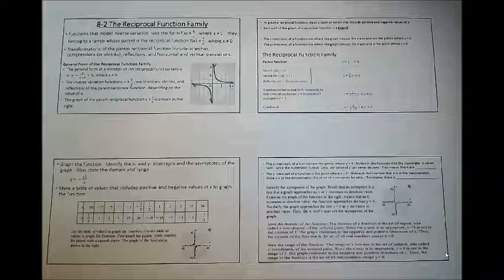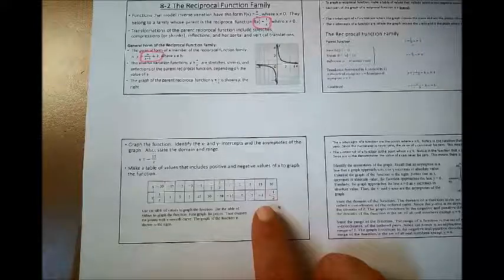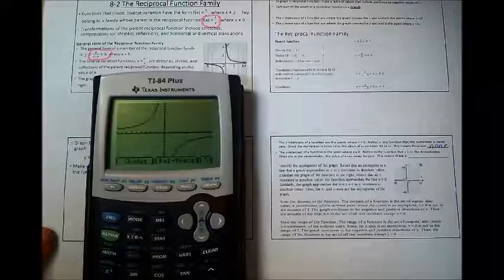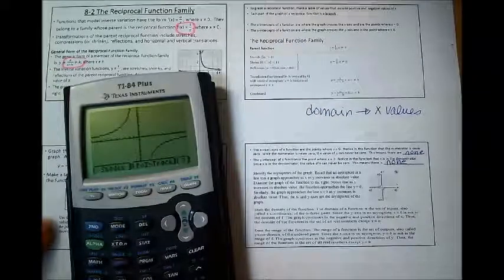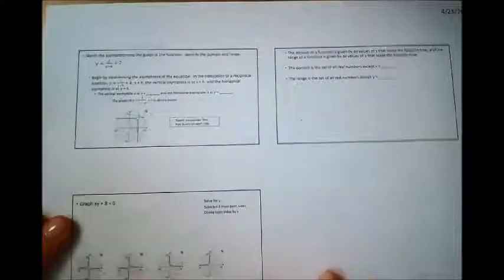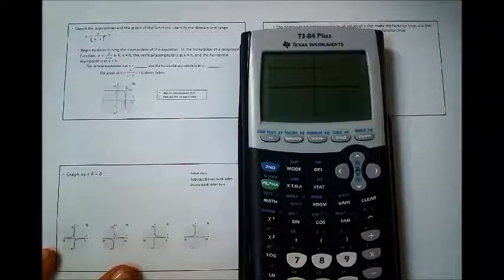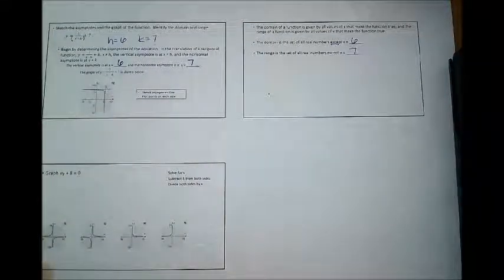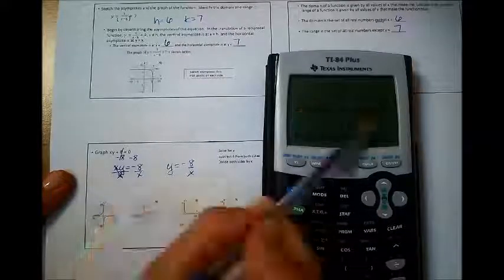8 2 A2 Reciprocal Function Family